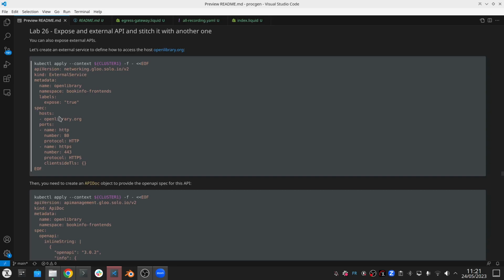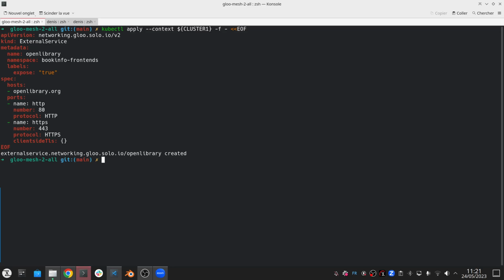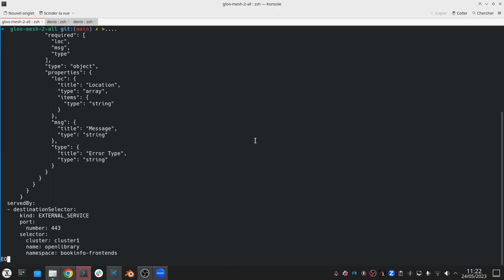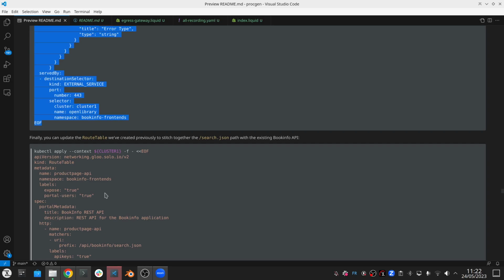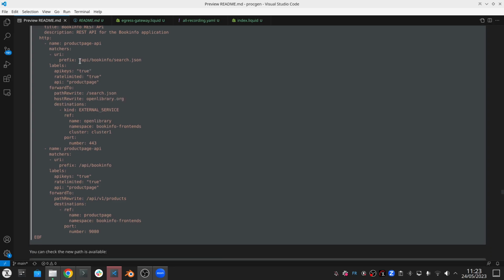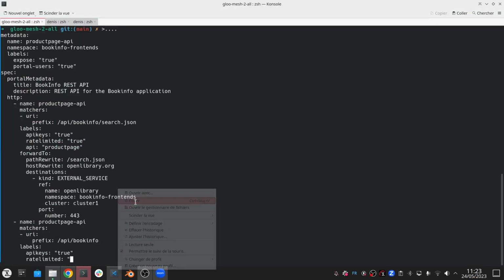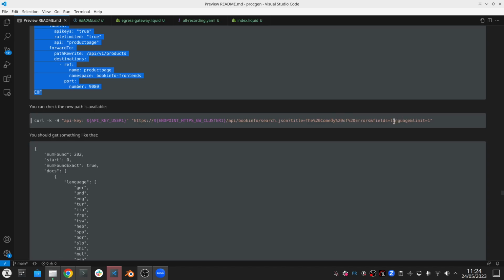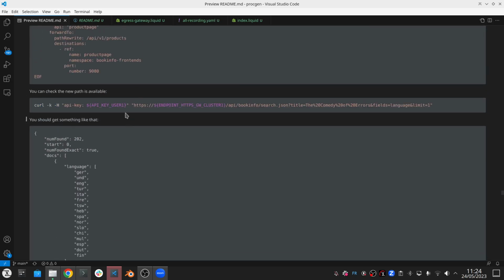Stitch several APIs together with Gloo Gateway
In this video, I show how to expose an external API and how to stitch it together with another API provided by a Kubernetes service to create a user facing API product. Gloo Gateway is automatically generating a new OpenAPI spec reflecting the API product.